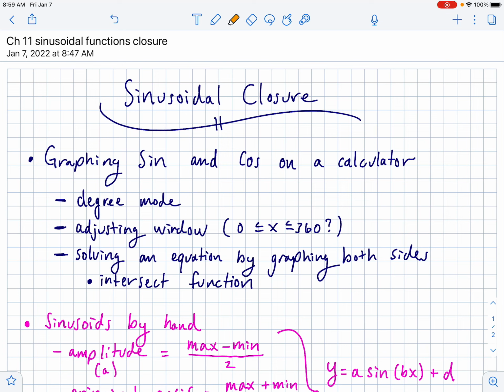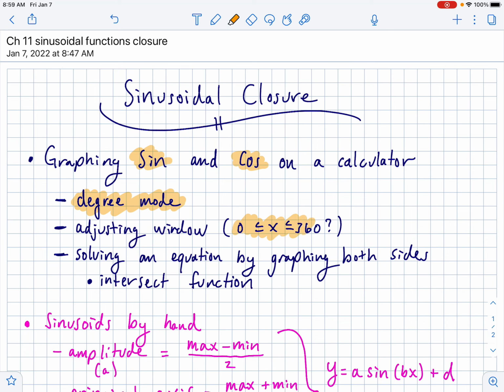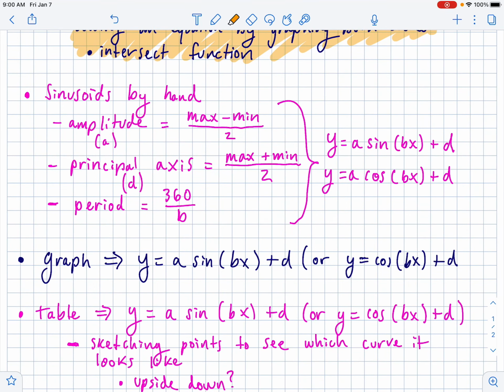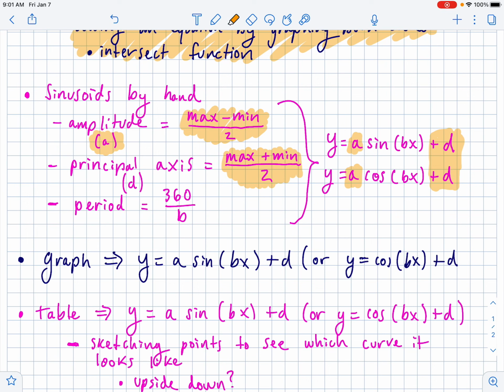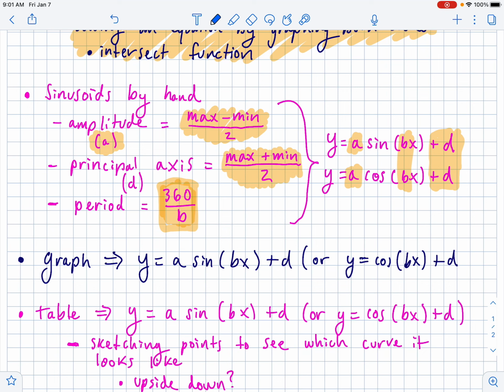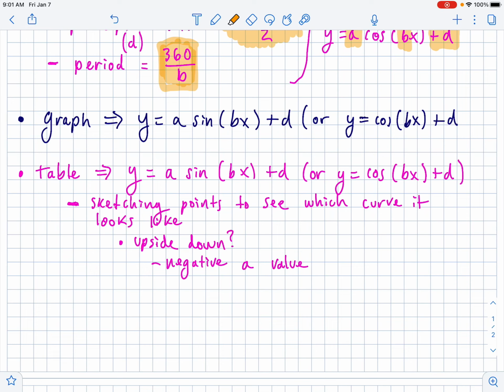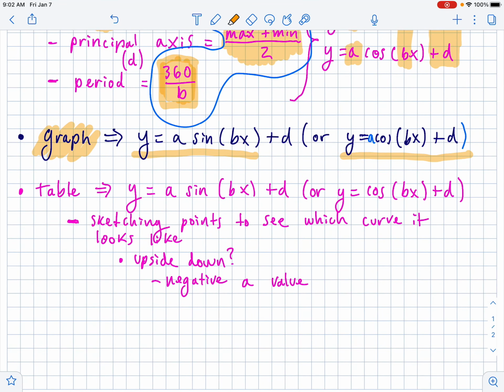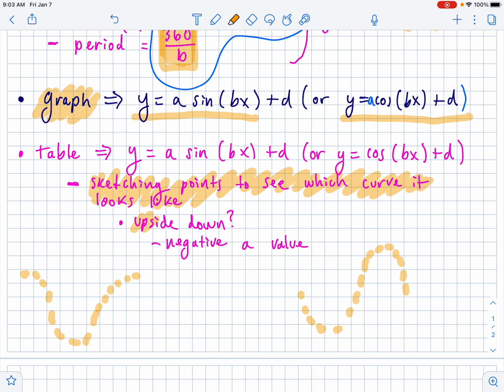IB AI SL 2 sinusoidal closure